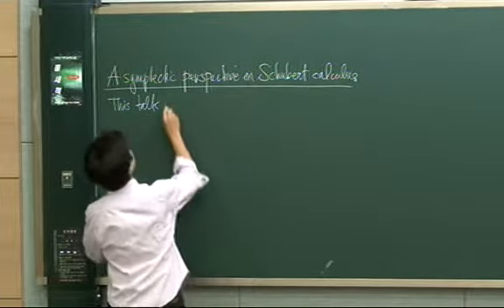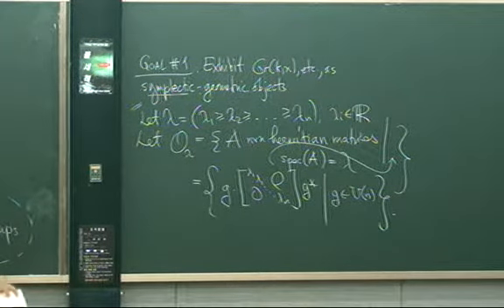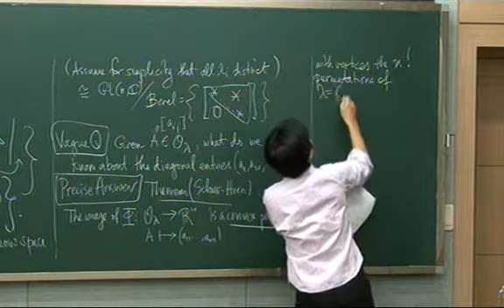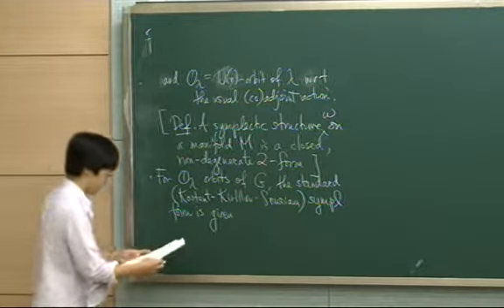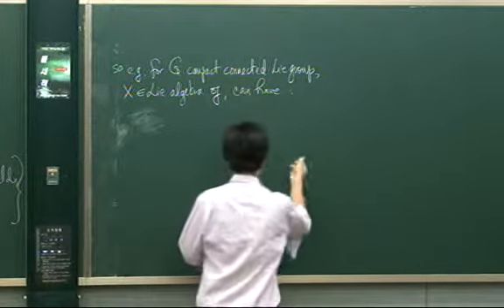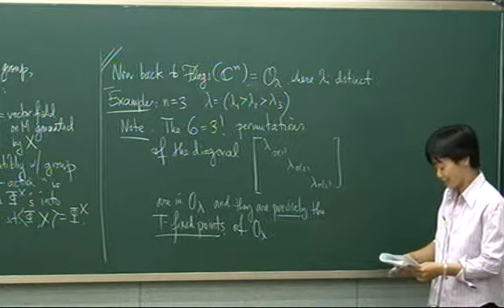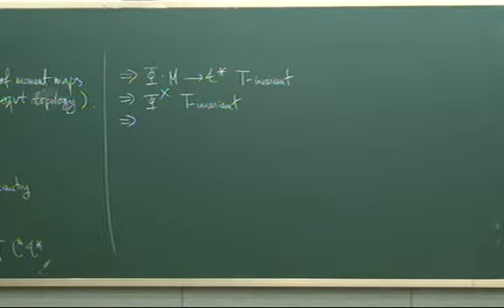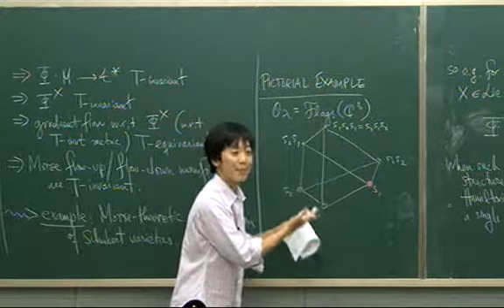Equivariant cohomology, GKM-compatibility, and Schubert calculus for Hessenberg varieties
2011 KAIST Math Colloquium
Megumi Harada (McMaster University) / 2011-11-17